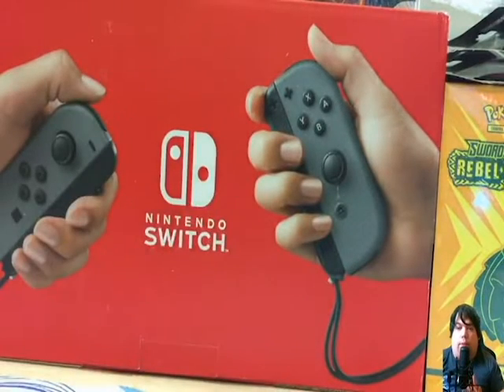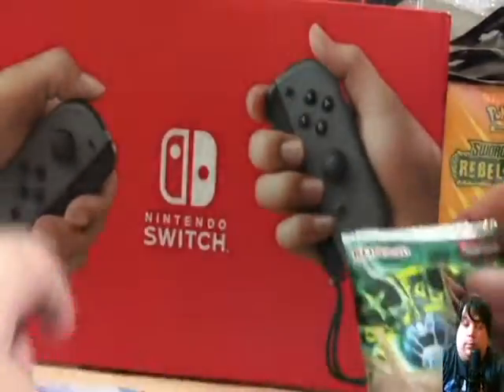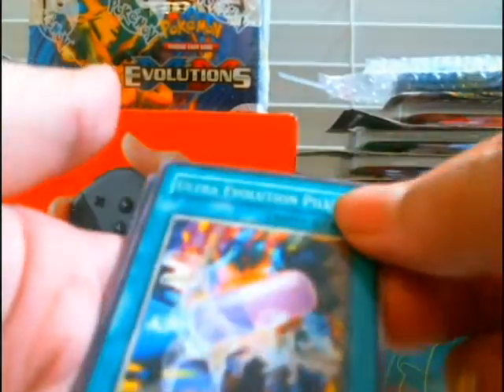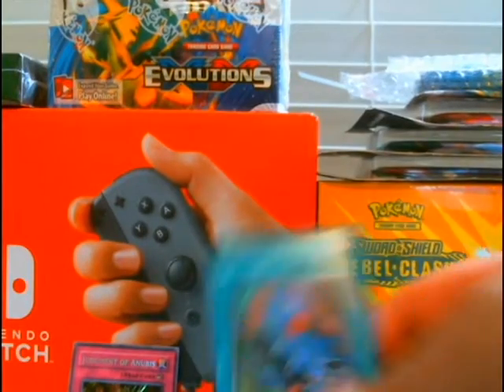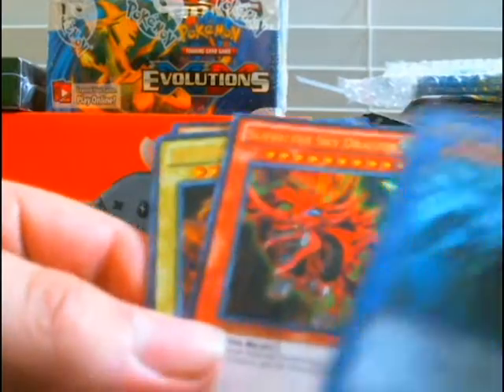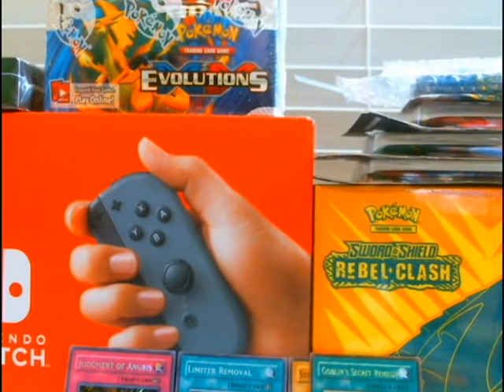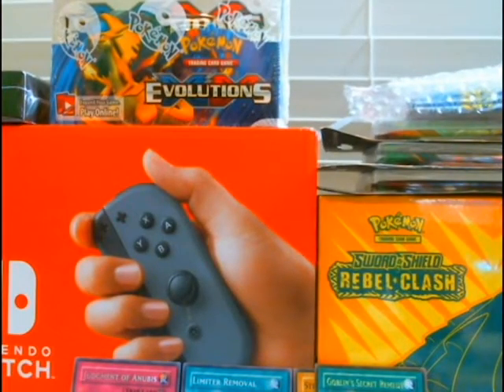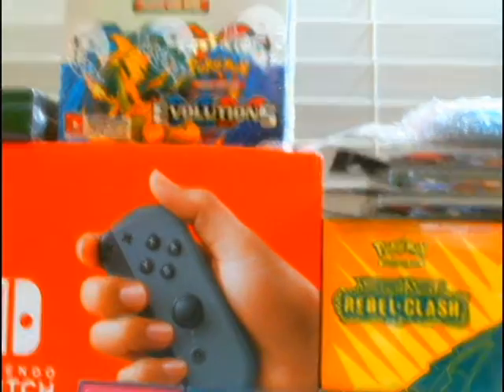Legendary cards return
Second ever video we opening some classic yugioh packs! We got alot of ball buster but a few winners!

Remember to always butter up your manatee!

Follow the channels!